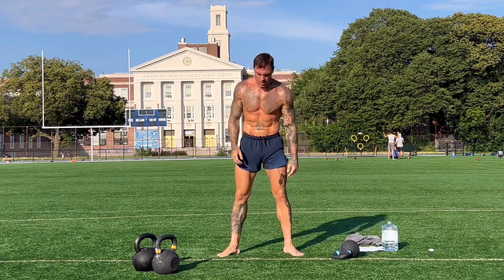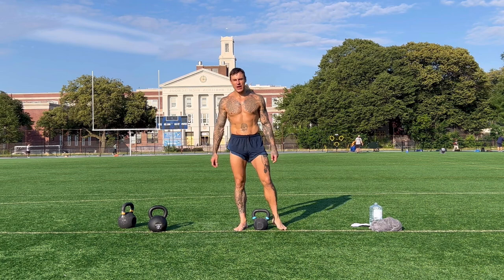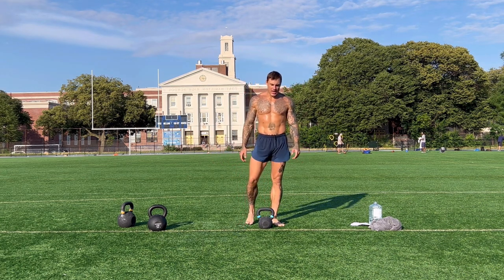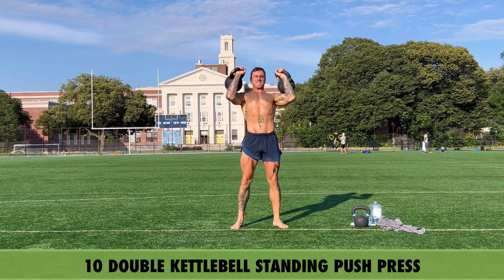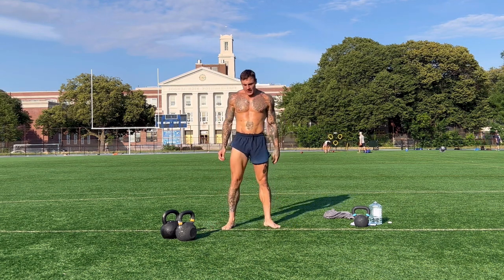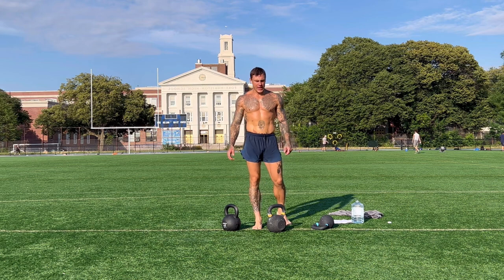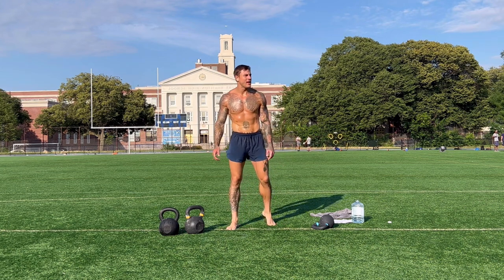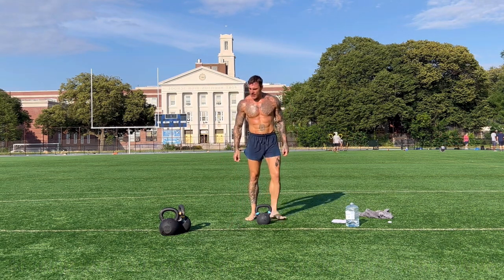ULTIMATE KETTLEBELL FOLLOW ALONG WORKOUT FOR GRAPPLING STRENGTH & EXPLOSIVE POWER (Description)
Good morning,guys!

   Today’s workout was quick and wonderful. The goal was oriented on Rotational Punching Power and Explosive Strength.

   This Workout is not only good for any MMA fighters or Martial Artists. It is also great to develop Practical Explosive Strength and Power!

   Please be careful with a form and choose kettlebell weight smart. Lots of exercises are new to me and I took my time to learn it before showing it to you.

   This workout is inspired by one of the Greatest Fighters of All Time - Igor Vovchanchyn. God Bless!

   Thank you for all your support! Enjoy!

-❤️Zero Gravity

❄️🥋ZERO GRAVITY TRAINING

«ICE COLD»

(UPPER BODY MUSCLE-CARDIO)

ULTIMATE KETTLEBELL WORKOUT FOR GRAPPLING STRENGTH & EXPLOSIVE PUNCHING POWER

EQUIPMENT: 2x HEAVY KETTLEBELLS + 1x LIGHT KETTLEBELL

❗️TIPS❗️

1️⃣ CHOOSE KETTLEBELL WEIGHT SMARTLY
2️⃣ PRACTICE THE FORM WELL

150 EFFICIENT REPS

❗️❄️❗️ START ❗️❄️❗️

1. 30 SINGLE KETTLEBELL EIGHT NUMBER HORN GRIP SWING

2. 10 DOUBLE KETTLEBELL STANDING PUSH PRESS

3. 30 SINGLE KETTLEBELL ALTERNATING HEAD HOOK SWING

4. 10 DOUBLE KETTLEBELL CLEAN

5. 30 SINGLE KETTLEBELL STAGGERED STANCE ALTERNATING COUNTER SWING

6. 10 DOUBLE KETTLEBELL SWING

7. 30 SINGLE KETTLEBELL ALTERNATING LIVER HOOK SWING